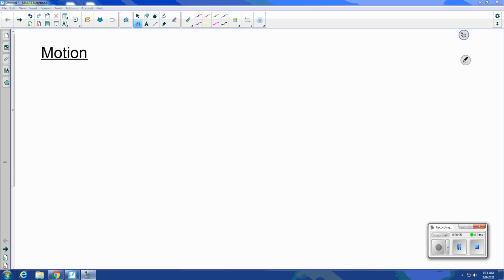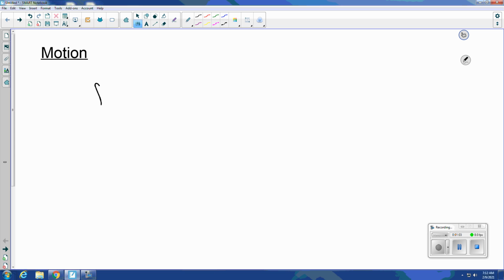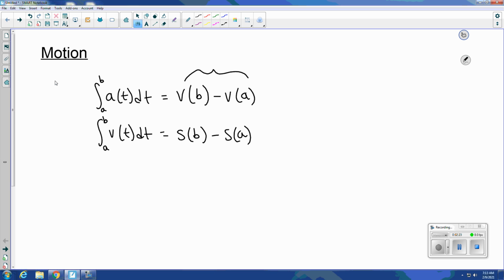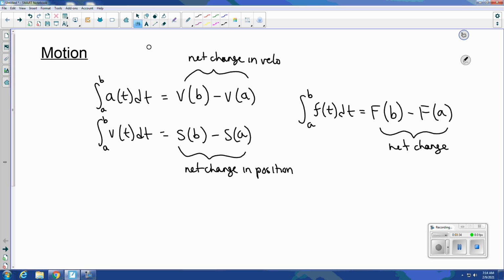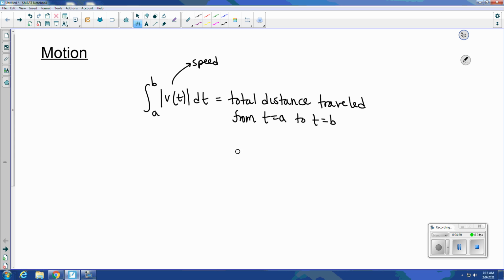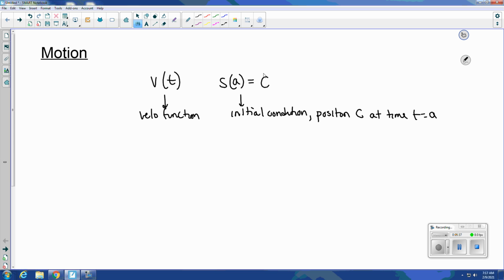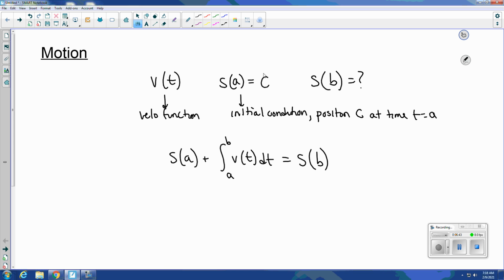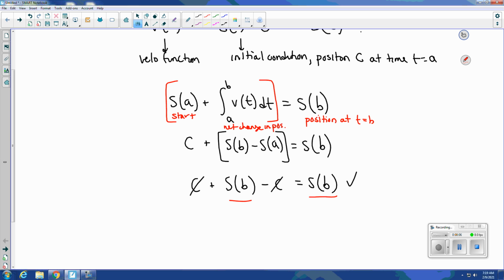Unit 4: Motion